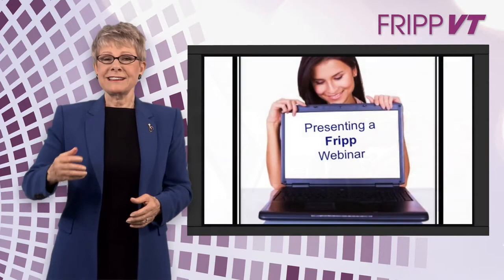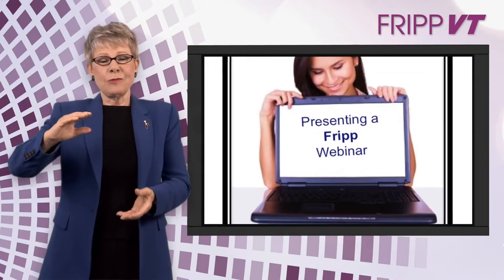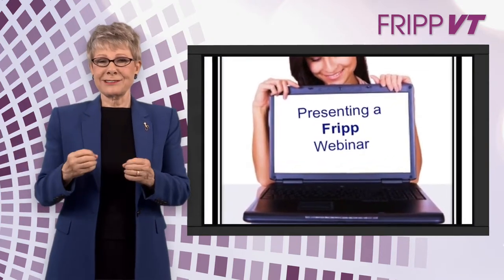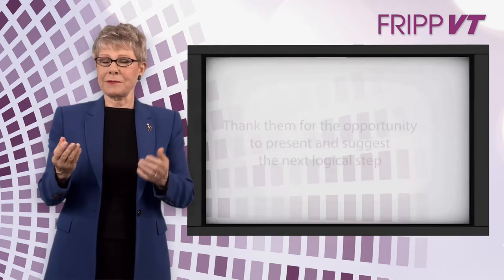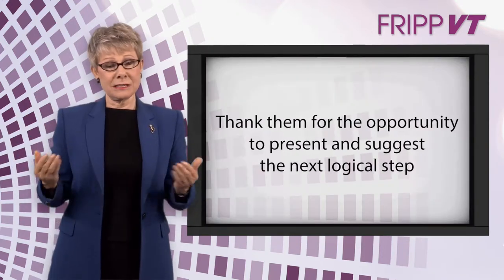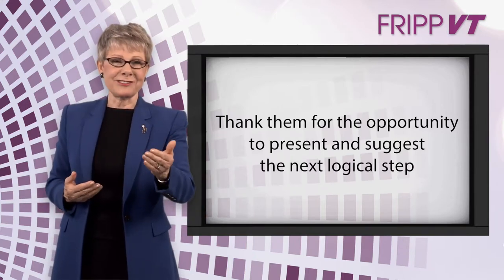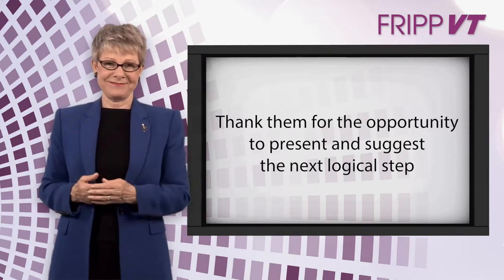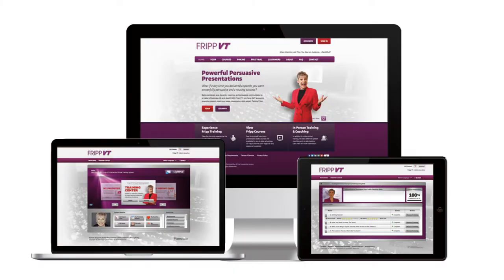The Difference Between Online VS Personal Sales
The FrippVT web-based training program provides you with 24/7 access to 16 courses presented in easy-to-absorb, 5-to 10-minute chapters. Testing, tracking, and monitoring are built into the system to track your progress. Handouts and bonus materials are found in the File Vault.

can help you become a great speaker easily, conveniently and quickly.
FrippVT.com can help you become a great speaker easily, conveniently and quickly.